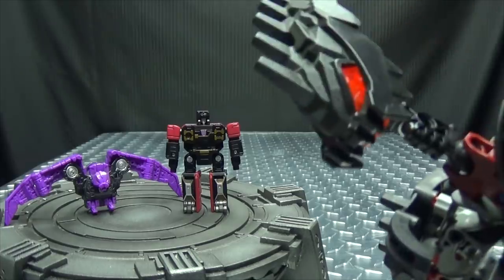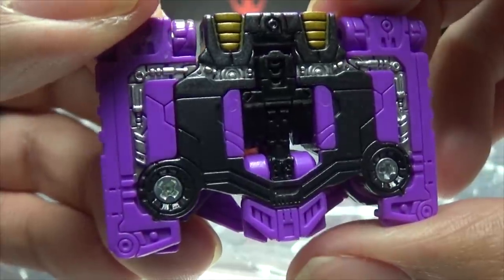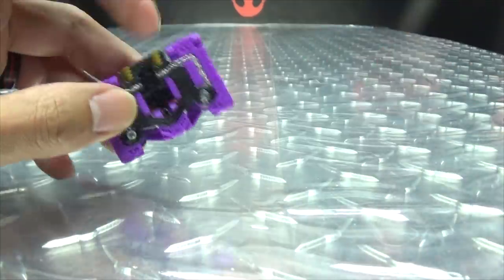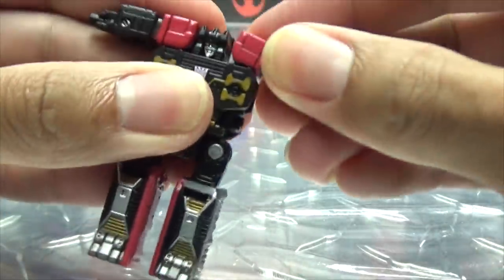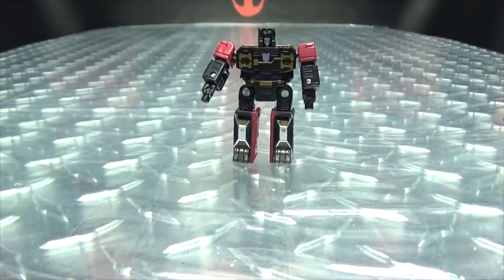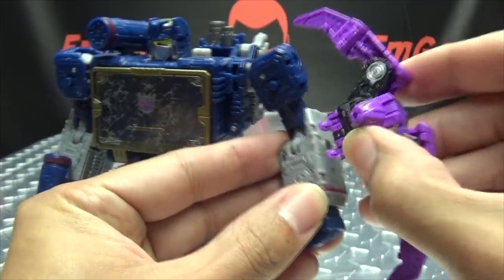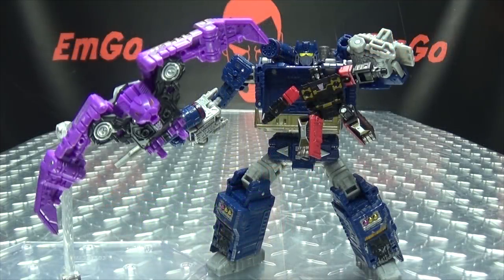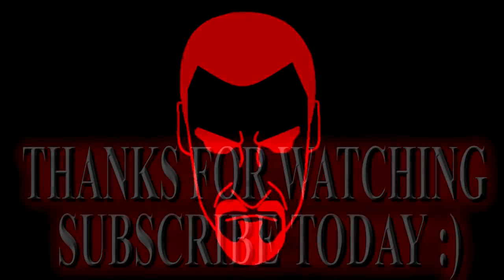Siege Micromasters RUMBLE & RATBAT: EmGo's Transformers Reviews N' Stuff